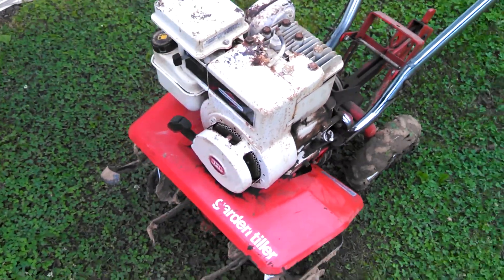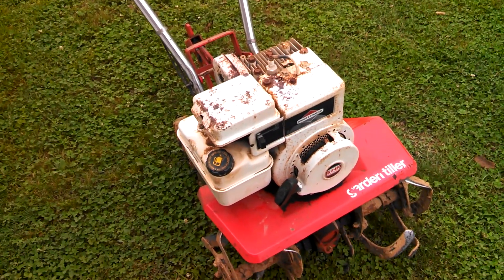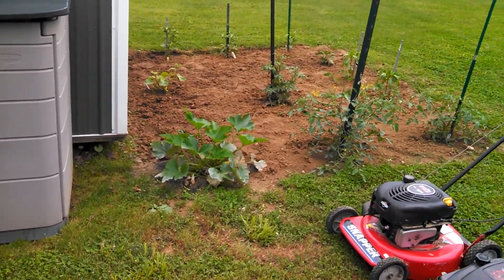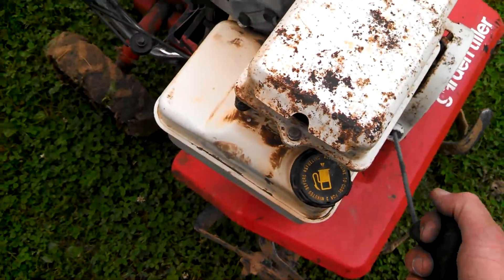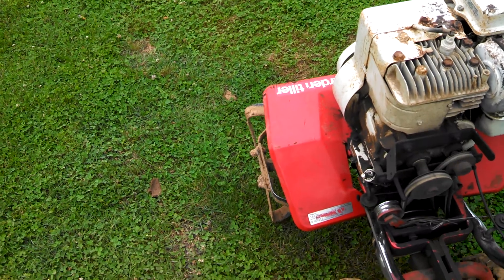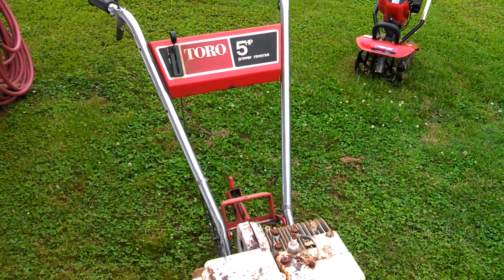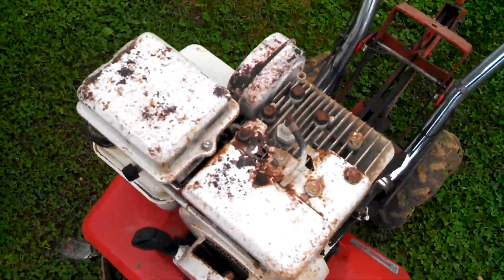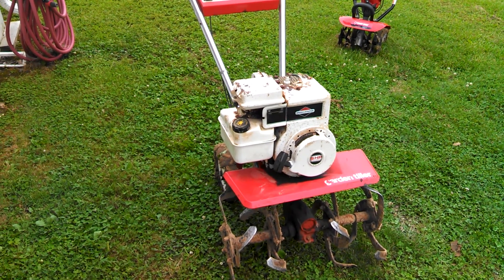Vintage Toro tiller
I traded for this ole Toro tiller I wanted one with a bigger engine & reverse